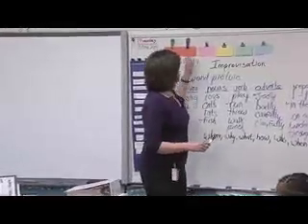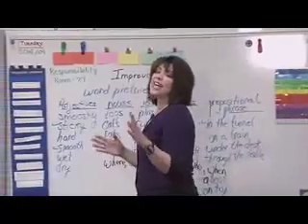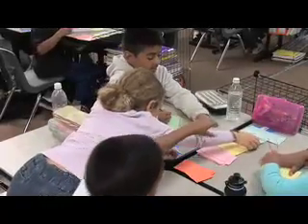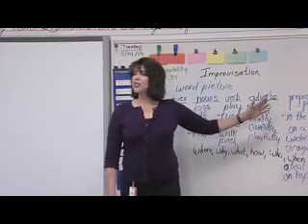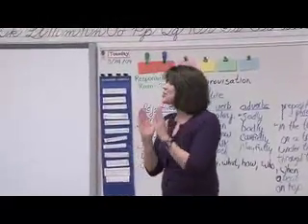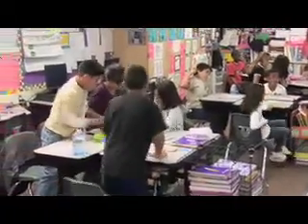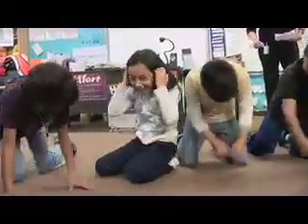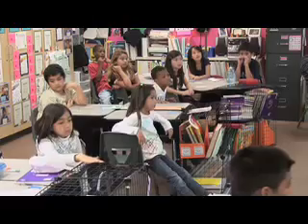Silly Sentences - Part 3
Students stretch their vocabularies and combine their new words into sentences. Then, their muscles get a stretch as they learn the art of improvisation by acting out their sentences.